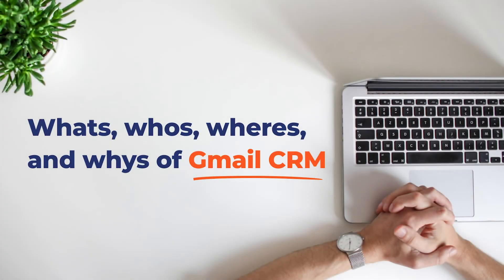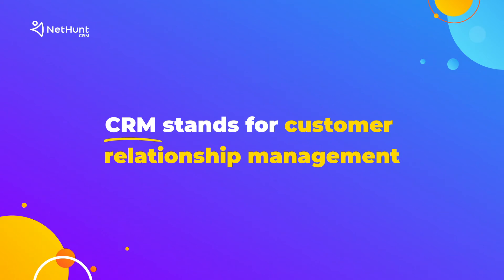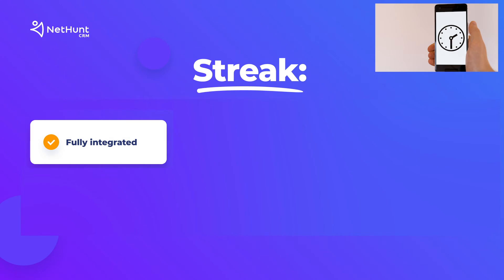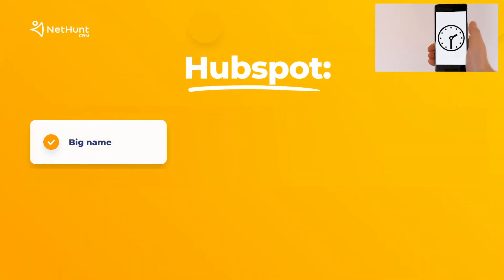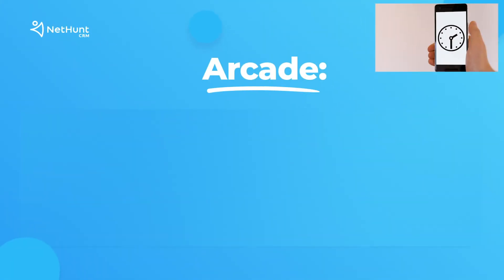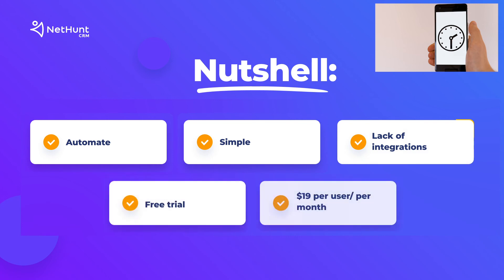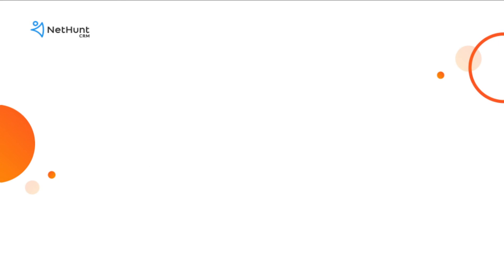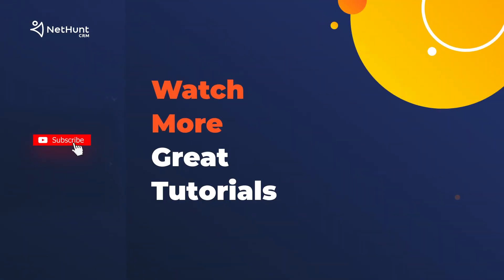The Easy Peasy Guide To Gmail CRM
What is Gmail CRM? Watch this video and learn absolutely everything you need to know about CRM for Gmail. to check-out NetHunt CRM, fully Gmail-integrated CRM that helps your business grow. It is free for 14 days.

Timecodes:

0:00 Whats, where, whos and whys of Gmail CRM
0:10 What is Gmail CRM?
0:43 Who in my business can use a Gmail CRM?
1:32 Why should I use Gmail CRM?
2:57 Who are the biggest names in the Gmail CRM industry?
4:48 How do I know if I need a Gmail CRM?

What are the benefits of CRM software for Gmail?
Gmail CRM (or Google CRM) integrates directly into your inbox and brings powerful CRM functionality to your favourite email platform.

Small businesses choose Gmail CRM because it helps them focus their attention on caring for, and nurturing, their clients and leads. CRM integrated into Gmail is designed to remove all the boring, routine, manual stuff and lets you focus on the single most crucial aspect of your business — customers.

What is the best Gmail CRM? Who are the biggest players in the industry?

NetHunt.
Streak.
Agile.
Hubspot.
Copper.
Zoho.
Arcade.
Capsule.
Nutshell.
Pipedrive.

for a detailed overview of Top 10 Gmail CRM solutions.
Explore NetHunt blog to streamline your business growth:
- Less Input, More Output: 5 New Productivity Features in Gmail

Head to Gmail Productivity book to open up an explosive potential of Gmail for your business:

NetHunt is a fully-fledged CRM designed for sales, marketing, and customer service teams. Our mission is to help small and medium-sized businesses grow better, grow happier.

NetHunt operates as a CRM and productivity tool inside Gmail, integrated with LinkedIn and Sales Navigator, and covers a full set of features to manage leads, nurture customer relationships, monitor sales pipelines, and close deals faster.

If you found this video useful, subscribe to our channel and you’ll be treated to fresh content from the NetHunt sales and marketing teams to help grow your sales, finetune your marketing, brush up on your customer support, and learn about customer relationship management.